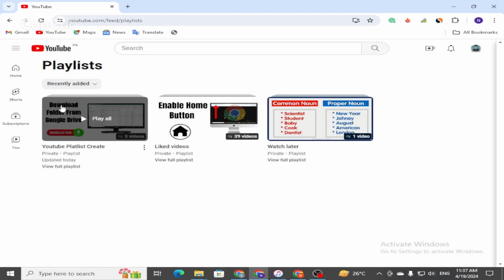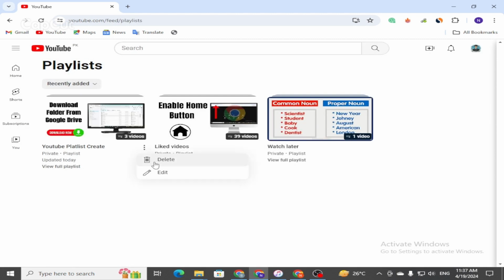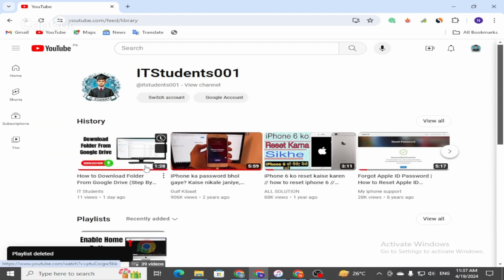How to Delete Playlist on YouTube _ Tutorial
Ready to declutter your YouTube playlists? In this tutorial, we'll walk you through the simple steps to delete a playlist on YouTube, helping you streamline your content and keep your channel organized. Whether you've outgrown a playlist or simply want to tidy up your channel, removing playlists is a straightforward process that anyone can do. Follow along as we guide you through deleting playlists on both desktop and mobile devices, empowering you to maintain a clean and organized YouTube channel effortlessly.

Step By Step:

Access YouTube Studio: Go to youtube.com and click on your profile picture in the top right corner. Then, select "YouTube Studio" from the menu.
Navigate to Playlists: In the left-hand menu of YouTube Studio, click on "Playlists" to see a list of your playlists.
Find Your Playlist: Locate the playlist you want to delete from the list.
Open Playlist Menu (Three Dots): Hover your mouse over the playlist and click the three vertical dots menu (⋮) that appears next to it.
Select "Delete playlist": A pop-up will appear with a few options.
Confirm Deletion: YouTube will ask you to confirm if you want to permanently delete the playlist. Click "Delete" to confirm.

By the end of this tutorial, you'll have the knowledge and confidence to efficiently delete playlists on YouTube, helping you maintain an organized and clutter-free channel.

Have questions or topics you'd like us to cover? Drop them in the comments below – we're here to help you navigate the digital world!